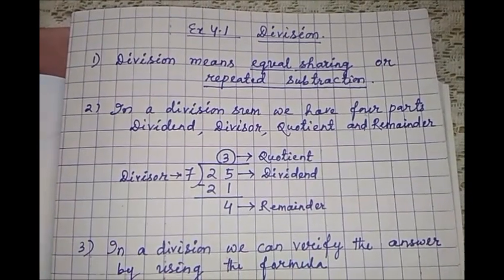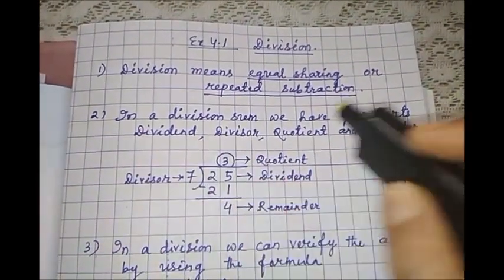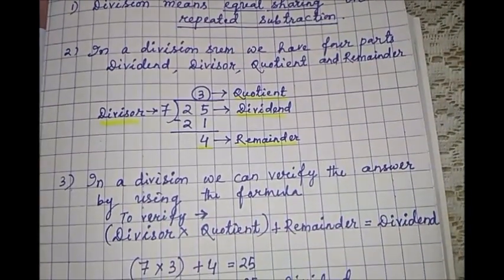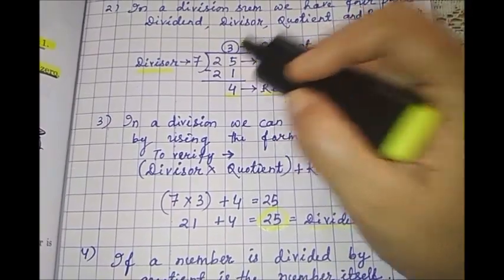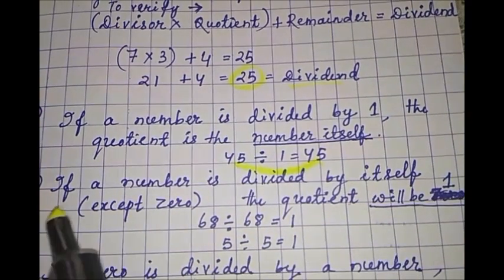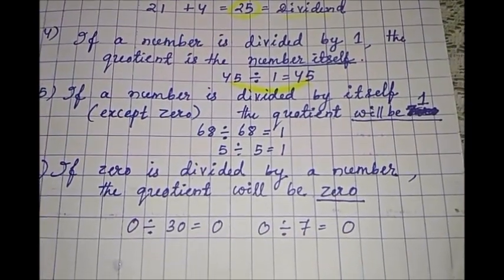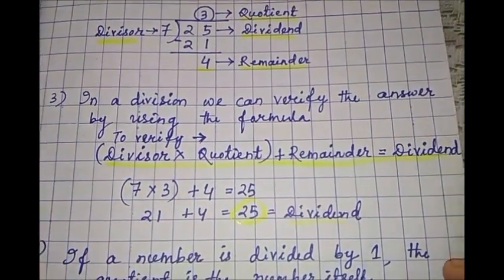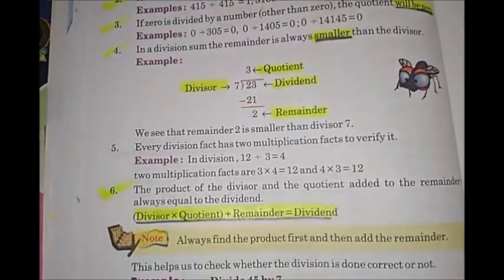Class-3, Subject- Mathematics , Video -27, Ex-4.1, Division, Part-1, by Mrs Sanghamitra